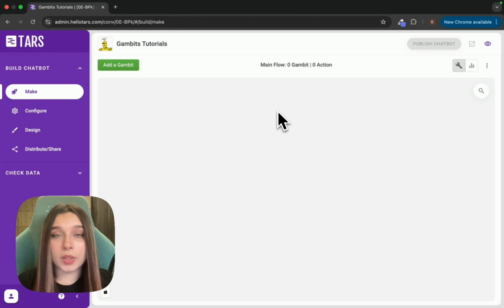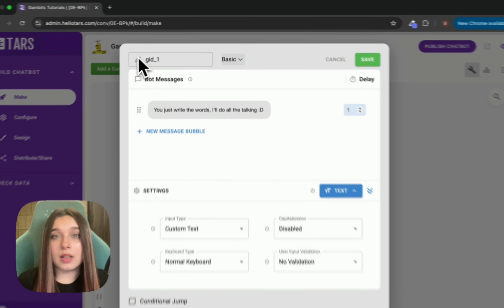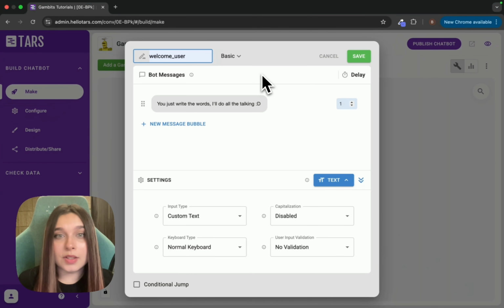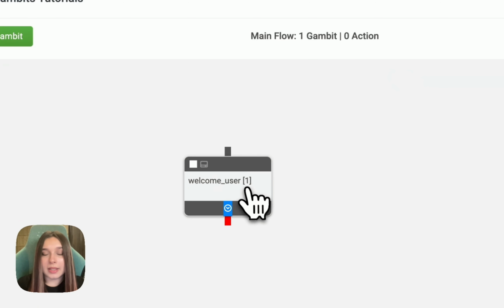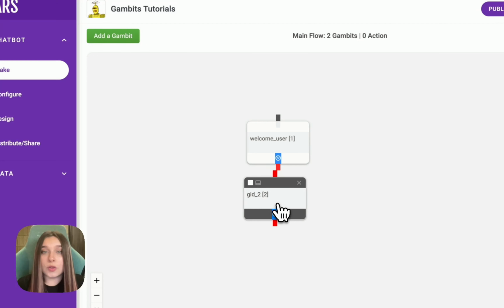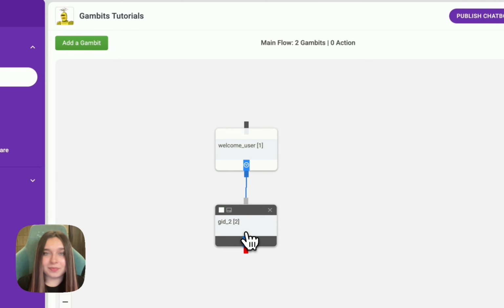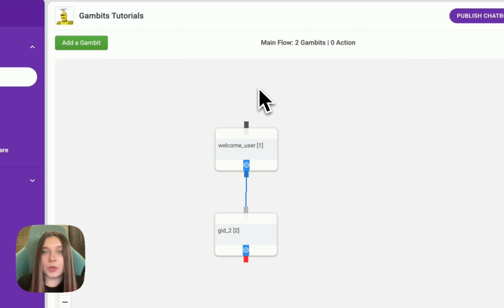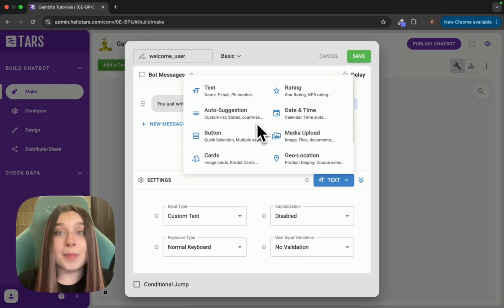Learning about Basic Gambits for building AI Agents - Tars Tutorial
What are Basic Gambits?
Basic Gambits are great for adding structure to your AI Agent's conversation. They also help in controlling user input.

Learn about Gambits and how to use them in your Agent's workflows. Use Gambits to build your own AI Agents with Tars!